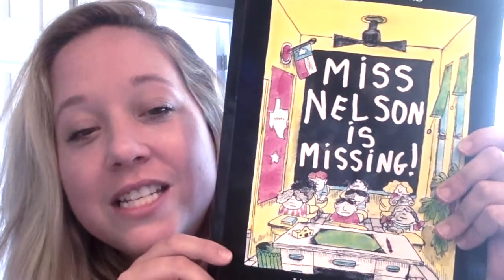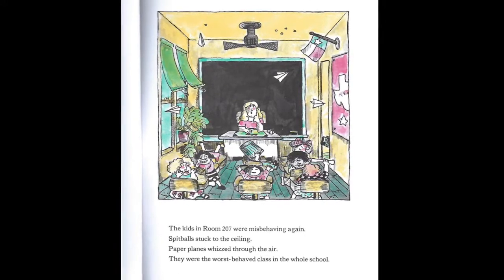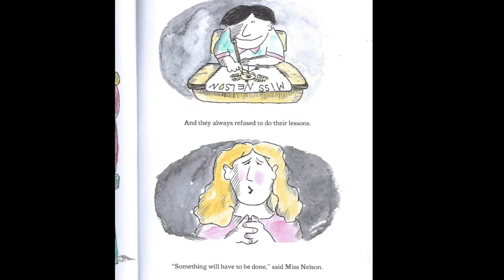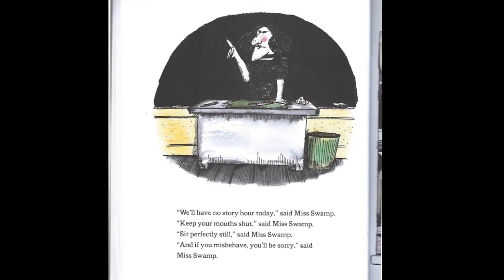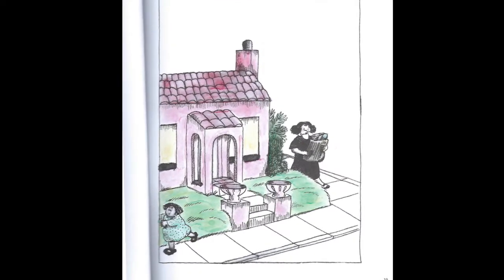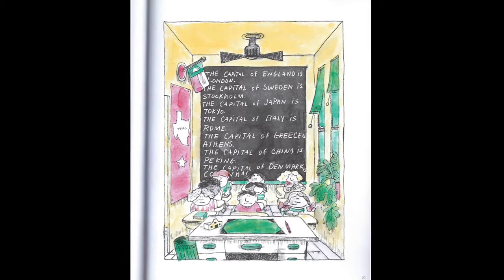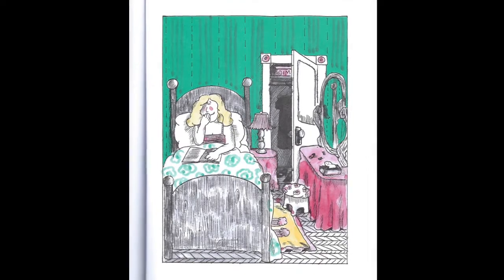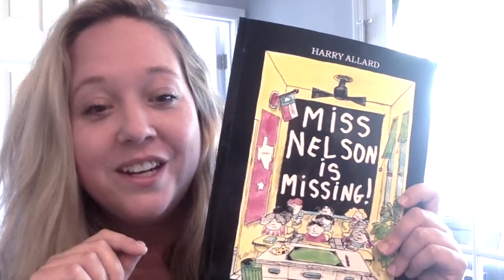Ms. Blaney's Read Aloud: Miss Nelson Is Missing!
Week 4: Miss Nelson is Missing!
by Harry Allard illustrated by James Marshall